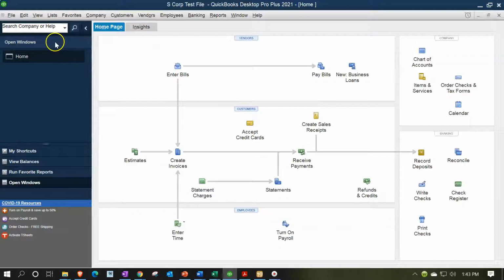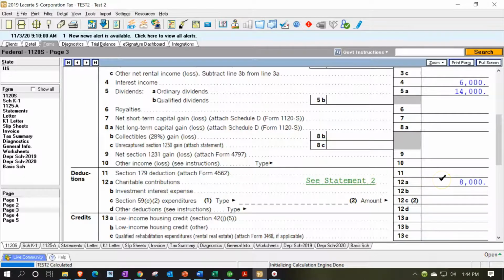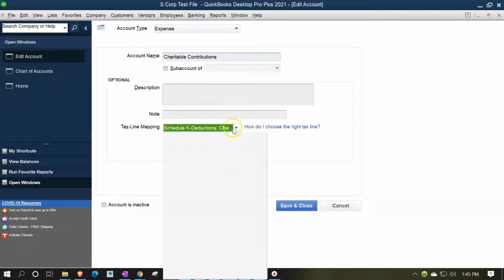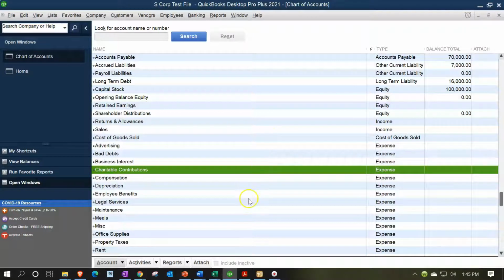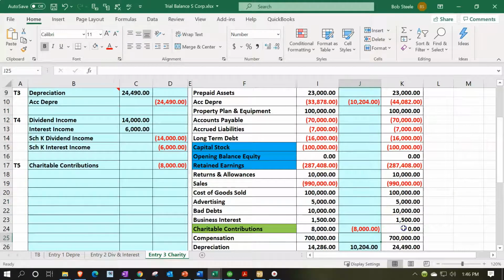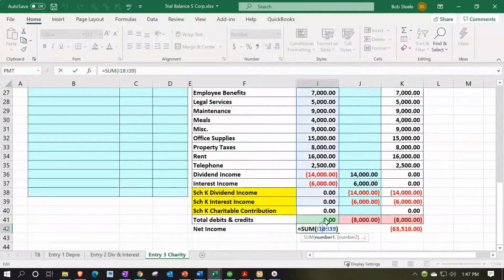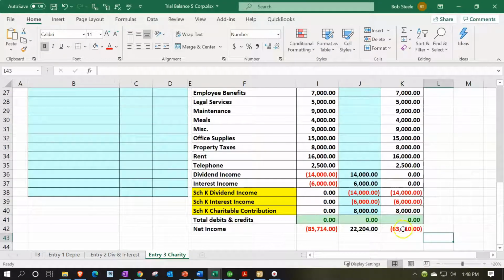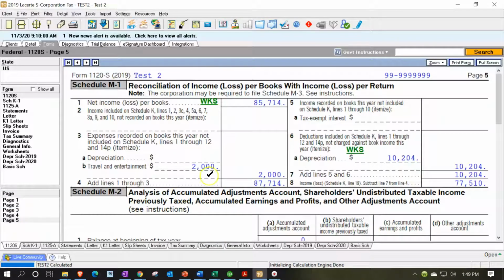Tax Line Mapping Schedule K Adjustment Charitable Contributions 1310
Tax Line Mapping Schedule K Adjustment Charitable Contributions